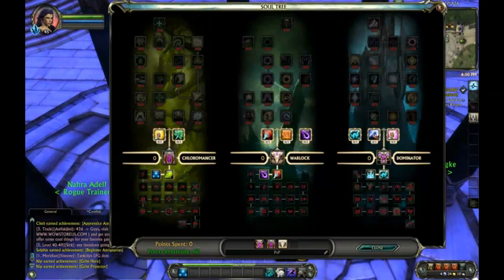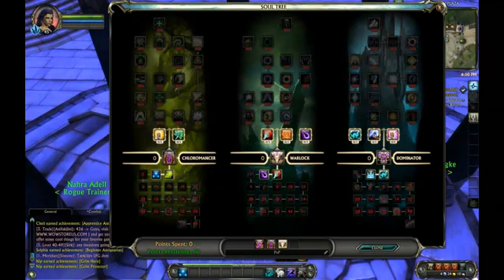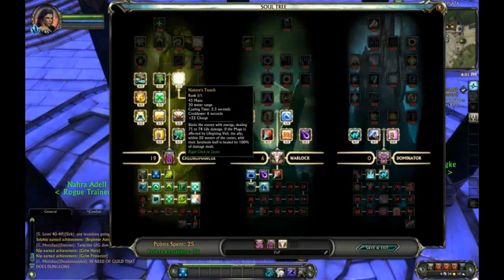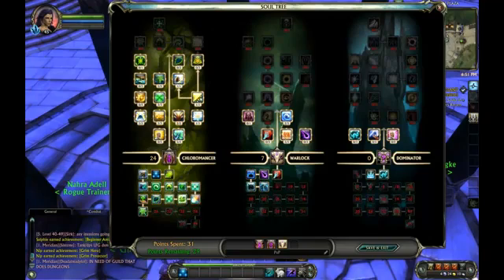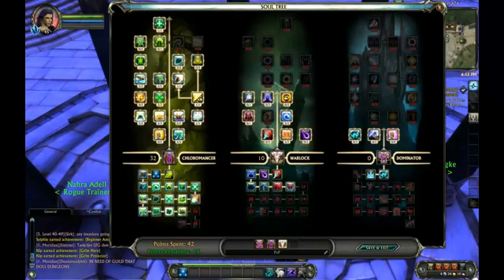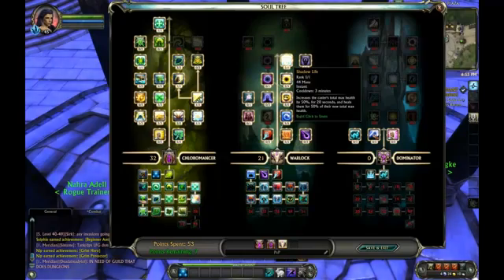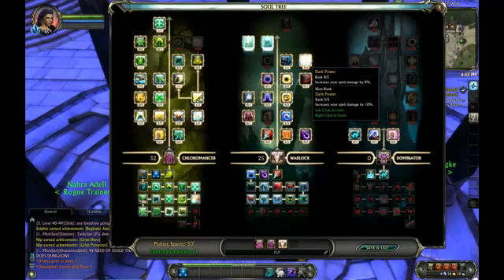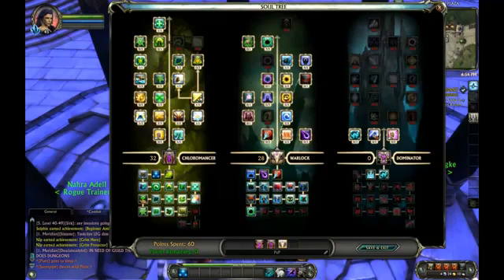Rift PVP Build - Rift Guide Video on Building up Your Mage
-- Our Friends from Rift Supremacy Gives you a sneek peak into their video guide of maximizing the specs of your Mage for great PvP Domintaion.

Check out the link and grab the ONLY Rift video guide today.